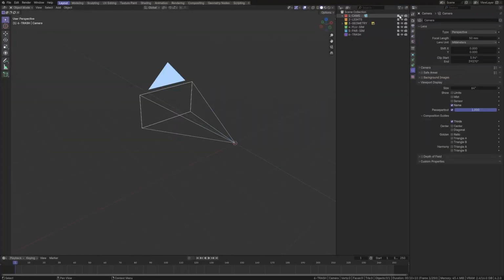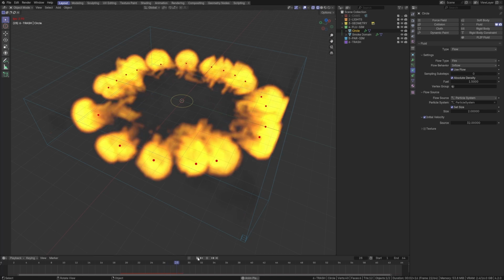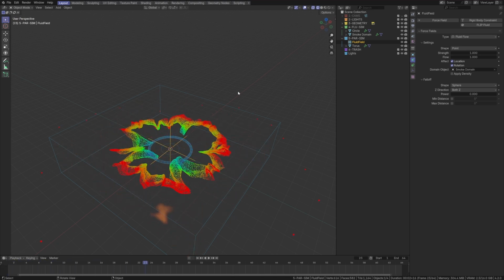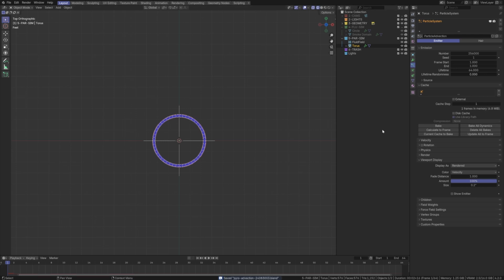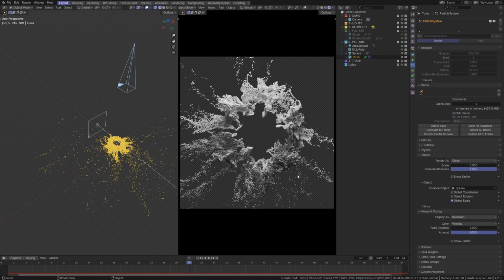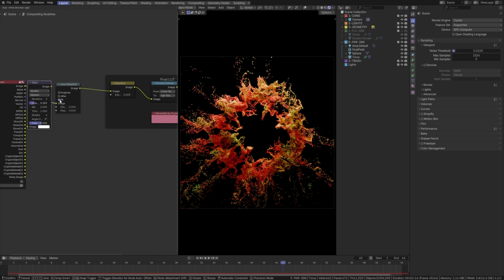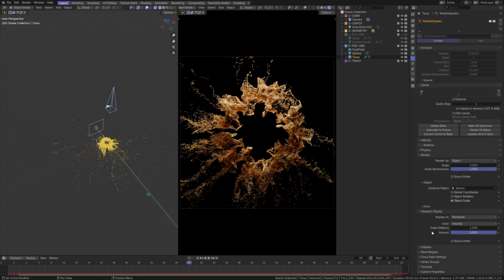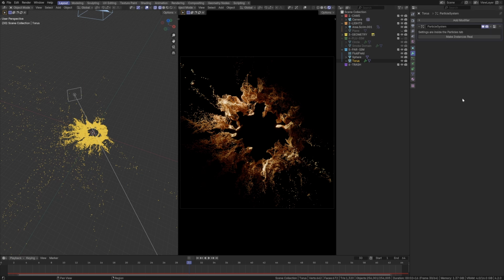Dynamic Shockwaves with Particle Advection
In this advanced Blender tutorial, we’ll be taking a deep dive into creating a stunning particle advection shockwave effect. I’ll walk you through the entire process, starting with a basic particle simulation as our foundation. From there, we’ll add complexity by integrating a fire simulation that dynamically follows our particle movement, creating a visually compelling interaction between the two.

Next, we'll move on to setting up the pyro advection shockwave, where the real magic happens. I’ll explain the intricacies of using force fields and particle dynamics to achieve a realistic shockwave effect that ripples through your scene. This section is packed with tips on optimizing your simulation settings to ensure smooth playback and fast render times.

Finally, we'll dive into look development, focusing on lighting and materials to bring the shockwave to life. I’ll show you how to tweak shaders, use the particle info node, and apply color ramps to give your particles depth, vibrancy, and that final polished look. This is where your scene will truly come together, with professional-quality visuals ready for your next project.

By the end of this tutorial, you'll have a solid understanding of how to create and refine complex particle simulations in Blender, along with the skills to apply these techniques to a variety of other effects.